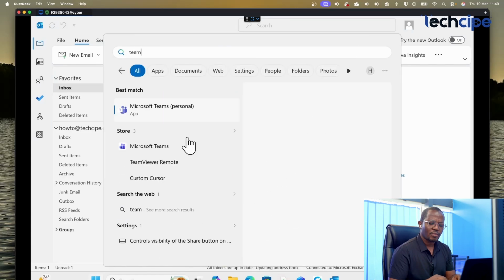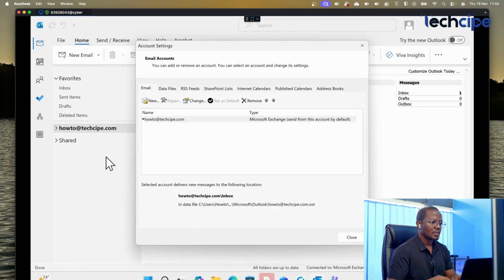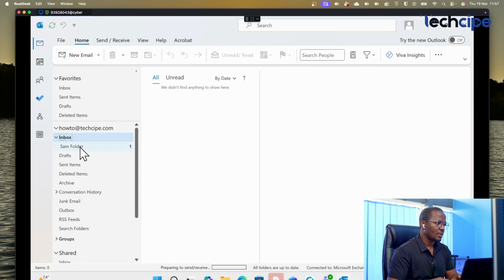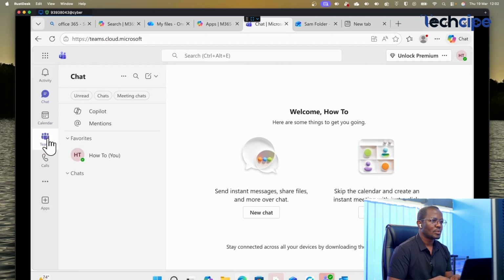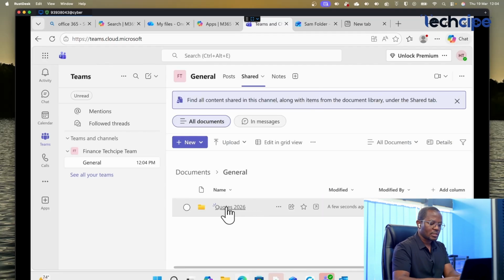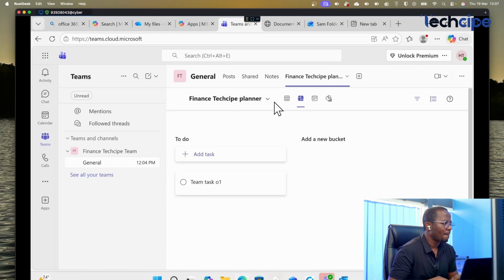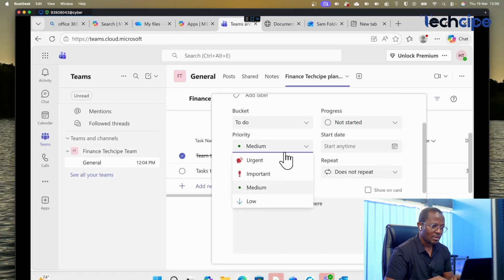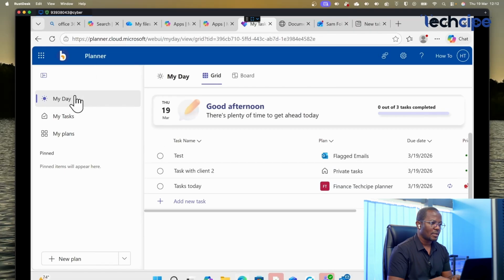Microsoft 365 for Teams & Businesses – Part 2: Outlook, Teams, and Planner Explained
In Part 2 of this Microsoft 365 series, we dive deep into how Outlook, Microsoft Teams, and Microsoft Planner work together to streamline communication and task management in your organization. Learn why you need both Outlook and Teams, how to set up shared mailboxes, organize your inbox with rules and folders, collaborate within Teams, and manage projects using Planner — all within the Microsoft 365 ecosystem.

Topics covered:

Outlook vs. Microsoft Teams — what each is for
Focused Inbox explained
Shared mailboxes and how to access them
Creating inbox rules and folders
Microsoft Teams: chats, teams, channels, and shared documents
Microsoft Planner: tasks, board view, schedule, and charts
Managing recurring tasks and team assignments

Chapters
0:00 – Introduction: Outlook vs. Microsoft Teams
1:04 – Focused Inbox Explained
2:07 – Setting Up a Shared Mailbox
3:23 – Sharing Email Accounts: Best Practices
4:15 – Creating Inbox Rules & Folders
6:18 – Introduction to Microsoft Teams
7:26 – Chats vs. Teams: Separating Views
8:04 – Creating a Team & Using Posts
11:07 – Introduction to Microsoft Planner
13:24 – Task Views: Grid, Board, Schedule & Charts
15:30 – Assigning Tasks, Priorities & Recurring Tasks
16:49 – Using Planner Across Microsoft 365